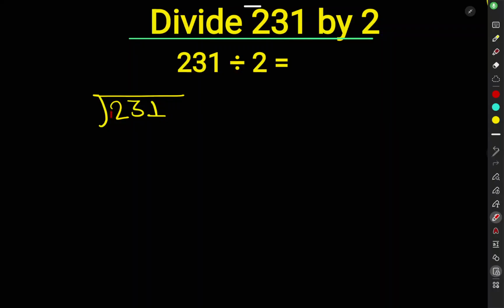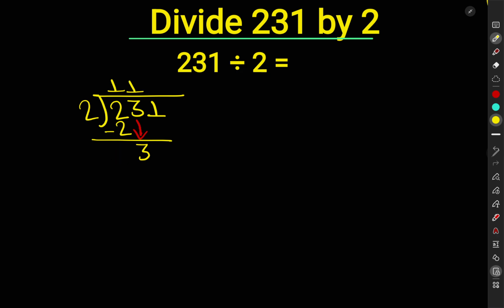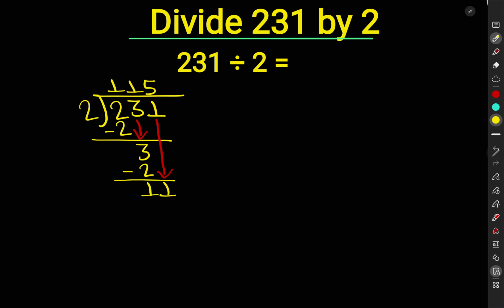231÷2 Divide 231 by 2 (Long division Method)